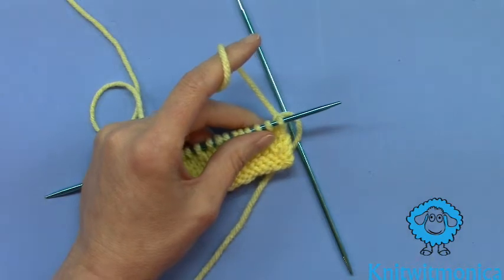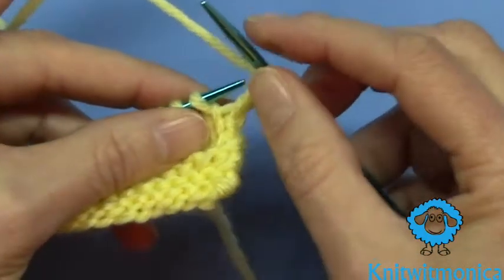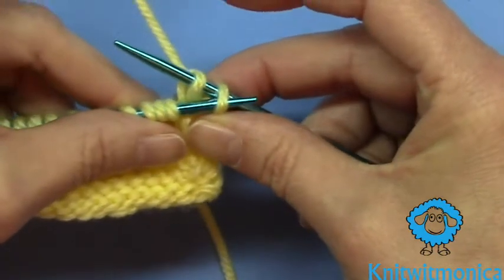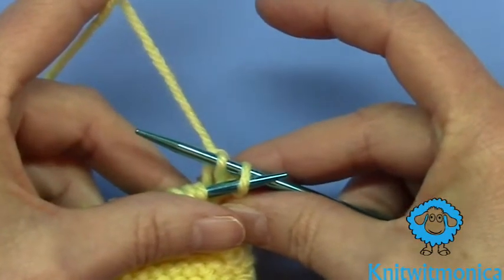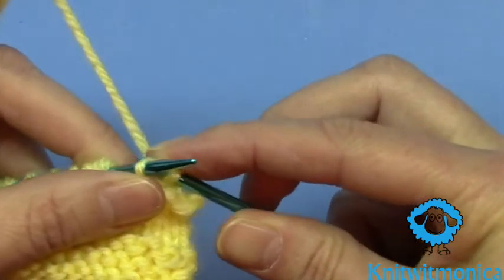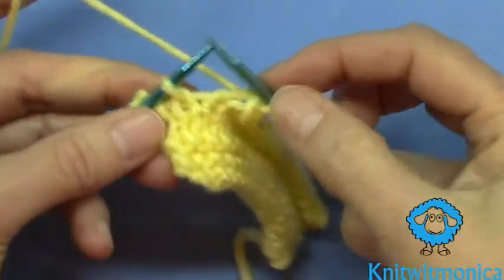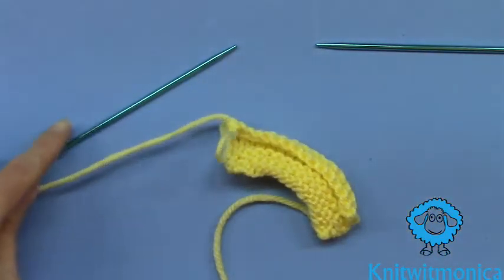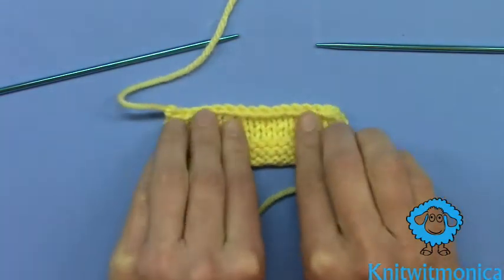How to do a basic bind off